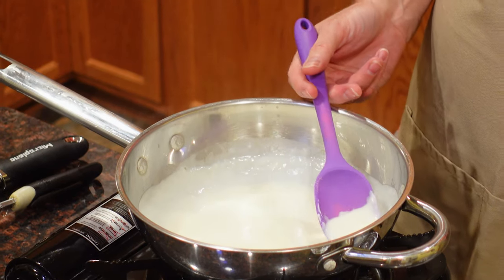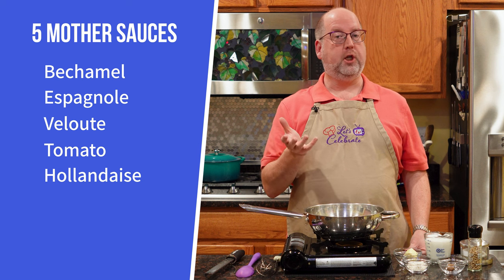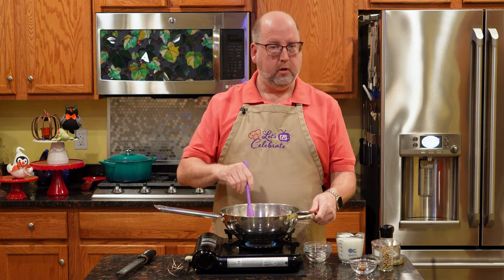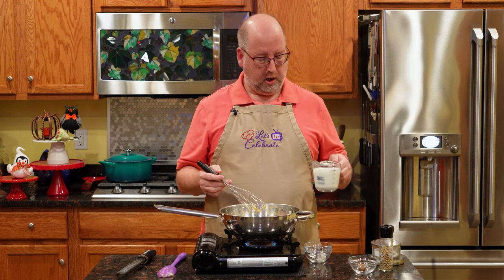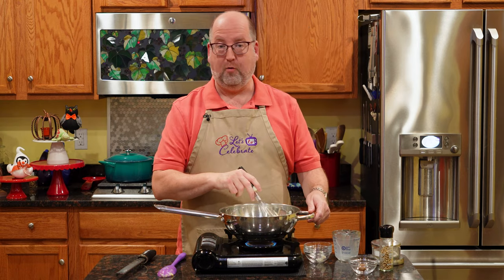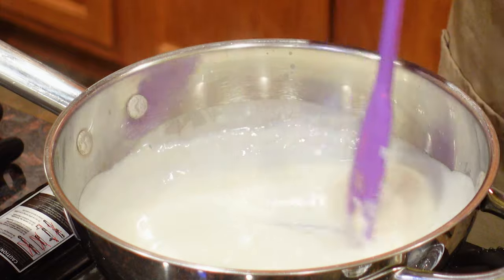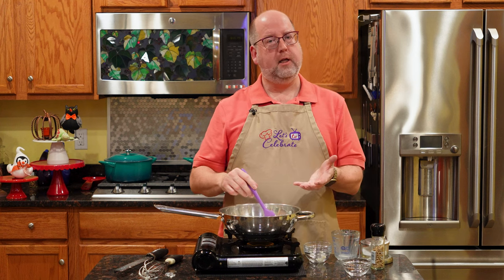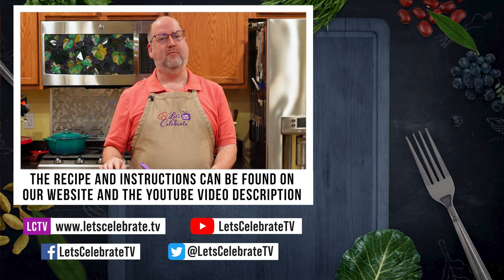How to Make Bechamel Sauce - 1 of the 5 Mother Sauces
Bechamel sauce is one of the five mother sauces that every cook should know. This basic kitchen skill begins with a blonde roux, which is butter and flour cooked together, then milk is added to turn it into a rich sauce. A good Bechamel sauce is key to making creamy casseroles, mac and cheese, lasagna and pasta sauces.

===  🍽🍸🥩 RECIPE ===
2 tablespoons (16 g) all-purpose flour
2 tablespoons (29 g) butter
8 ounces (240 ml) milk
Pinch of nutmeg
Salt & Pepper

Melt the butter in a saucepan over low heat.
Stir in the flour to form a roux.
Cook roux for 2 to 3 minutes to allow the flour to cook.
Don't let the flour brown!
Add the milk, whisking constantly as you add it to the pot.
Allow sauce to simmer, stirring every minute or so, for 5 to 6 minutes or until it reaches the desired consistency.
Add the salt and pepper and nutmeg, stir to combine.

=== 📑 CHAPTERS ===
00:00 - About Today's Episode
00:13 - Bechamel Sauce
00:36 - The Five Mother Sauces
01:14 - Equal Parts Butter and Flour
02:37 - Add Milk and Simmer
04:30 - Salt, Pepper and Nutmeg
05:52 - Social Media and Video Recommendations